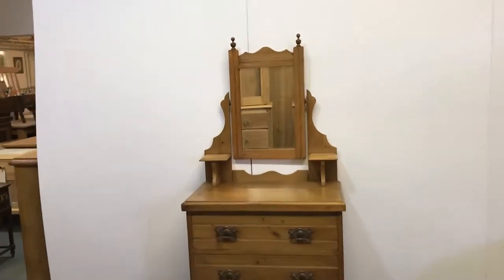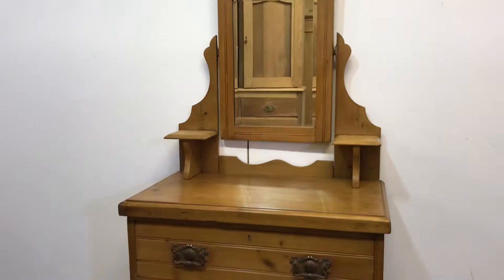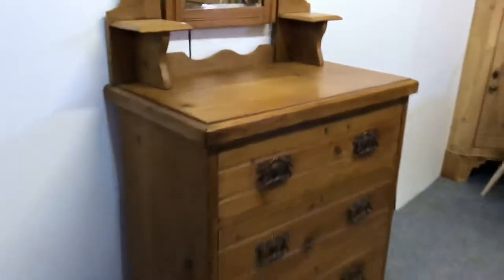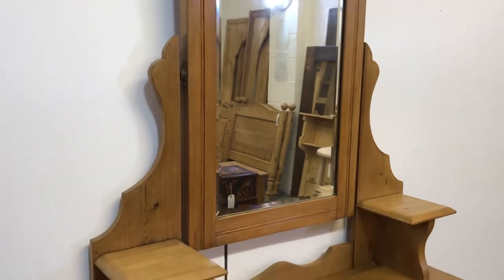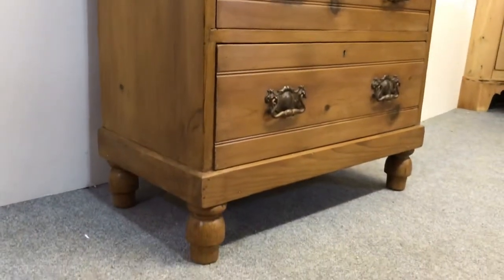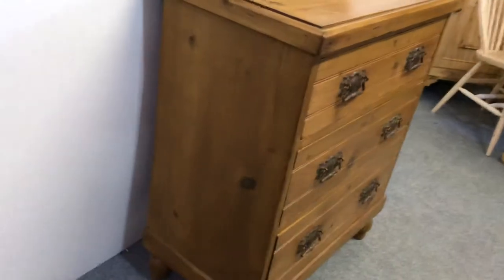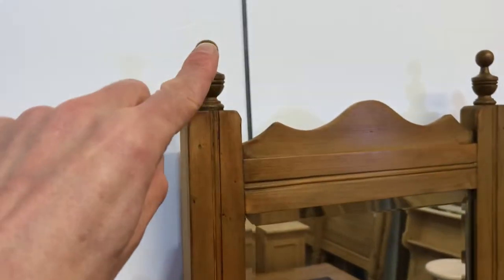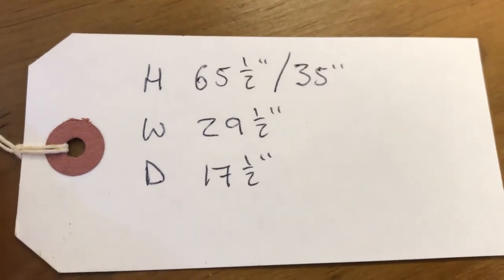Narrow Edwardian Dressing Chest with Swivel Mirror - Pinefinders Old Pine Furniture Warehouse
This dressing chest has now been sold. All of the antique pine chests of drawers and dressing chests we currently have for sale can be seen on our

A fairly tall but narrow Edwardian dressing chest, with the original swivel mirror. In very good condition throughout.

It has an ornate mirror stand with the candle stands either side, followed by a good size surface top, then 3 large drawers - each with the original elaborate brass drop handles.

An excellent piece of furniture if you're short of space.
All the drawers are sliding smoothly. Ready for collection or delivery.

Code number C0601C
Price £447
Overall height 65.5", surface height 35", width 29.5", depth 17.5"